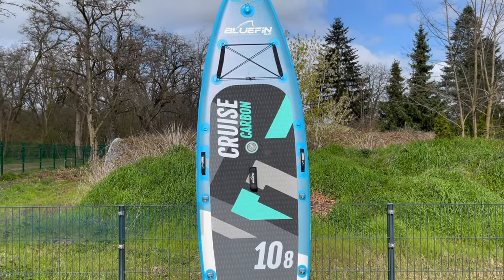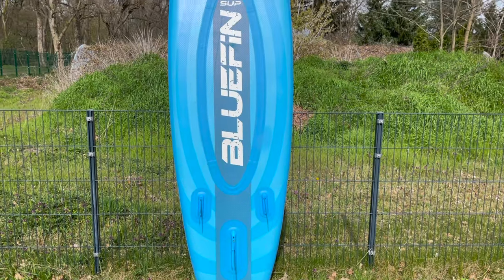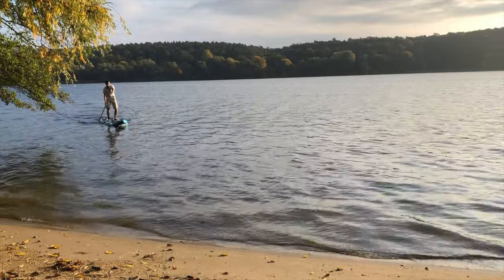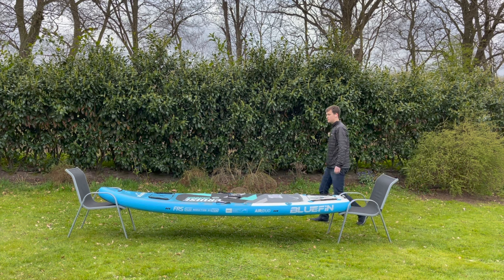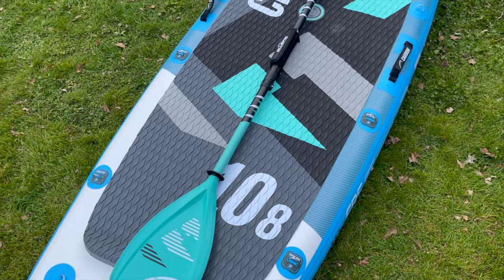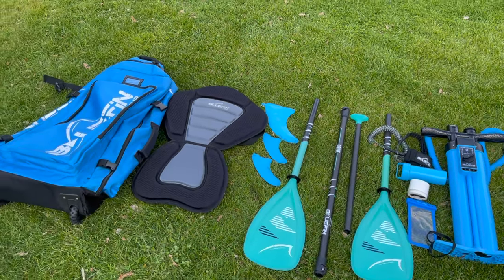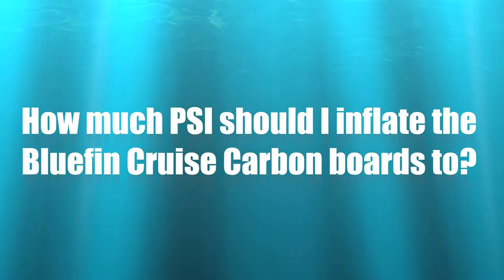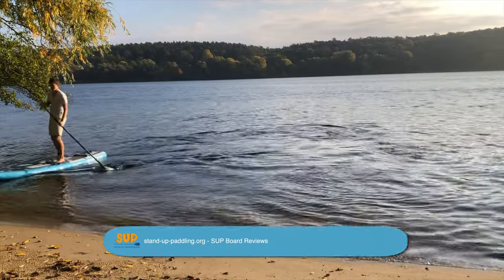Bluefin Cruise Carbon // Best Allround SUP?! // SUP Board Review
Bluefin Cruise Carbon

The Bluefin Cruise is one of the most popular SUP boards on the market. With the Bluefin Cruise Carbon, the SUP manufacturer has gone a step further in terms of driving characteristics, construction and accessories. We already tested the Cruise Carbon SUP in 2019, but we will go into the updated version of the Bluefin Cruise Carbon here.

The Bluefin Cruise Carbon 2020 has the dimensions 324cm x 82cm x 16cm. It's sort of in between an all-round SUP board and a touring SUP board. The name says it all: The board has so-called carbon rails that reinforce the edges of the SUP board. In addition, the Bluefin SUP has a double-layer construction and 2 air chambers. Because of this, the board is extremely stiff, which is also reflected in the performance.

You can find many more exciting articles and also on our YouTube Channel.
We also always welcome constructive feedback so that we can make our videos even more helpful.